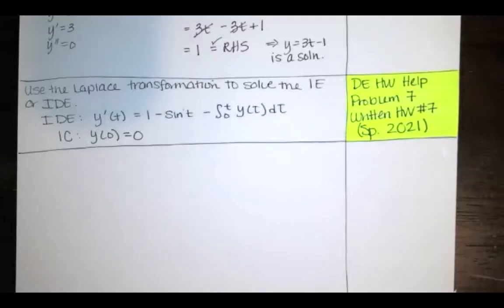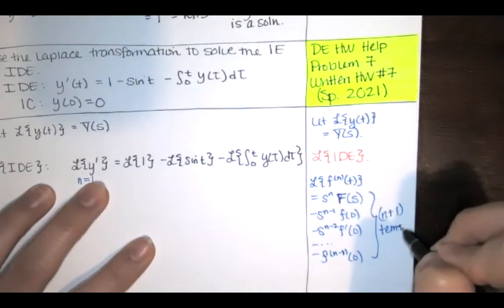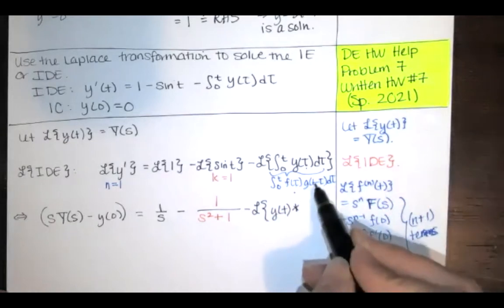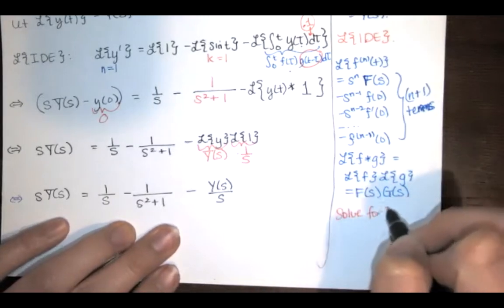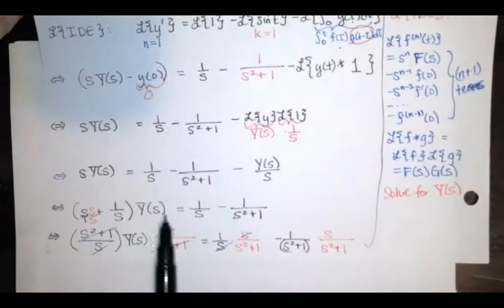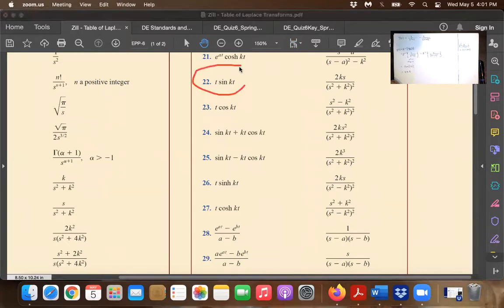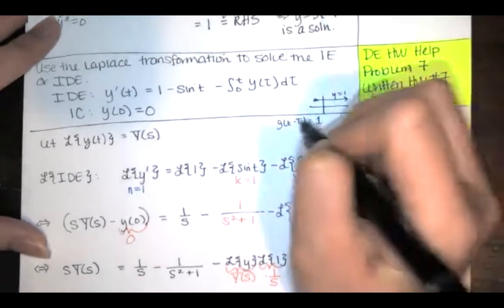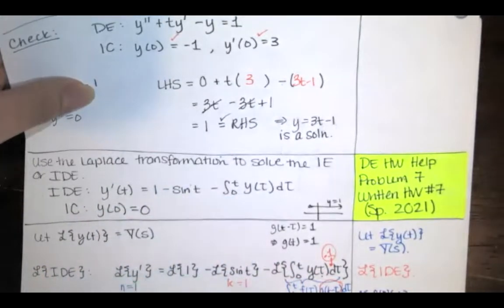DE HW Help - Solve the integrodifferential equation with the Laplace Transformation - Problem 7 HW 7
In this video, we solve problem 7 from Written HW #7 from the Spring 2021 MATH 2613: Elementary Differential Equations course.

We're given an integrodifferential equation and an initial condition, and we're asked to solve the initial value problem using the Laplace transformation. That requires writing the integral term as a convolution of two functions and applying the convolution theorem.